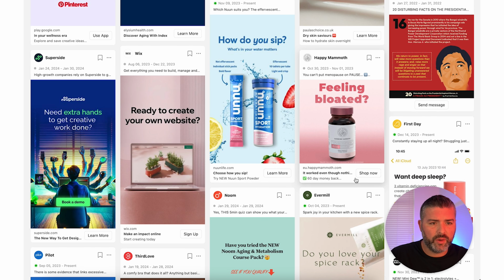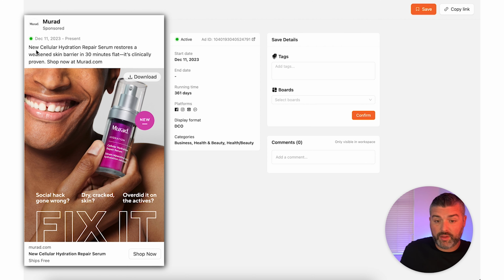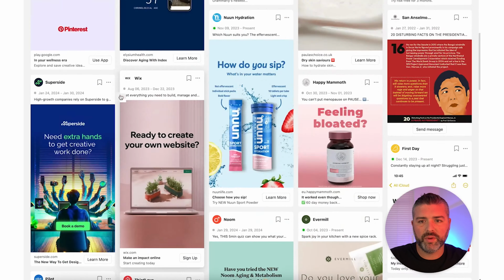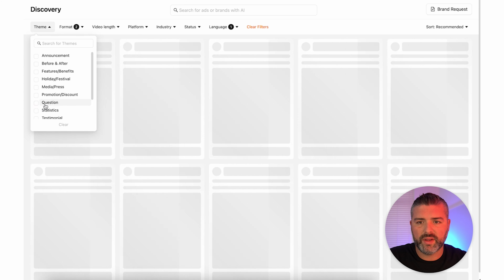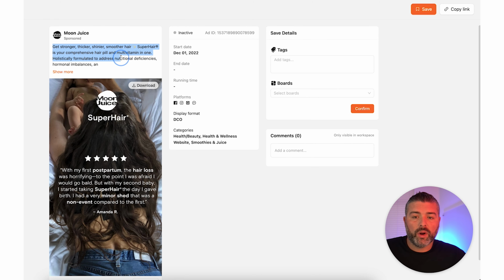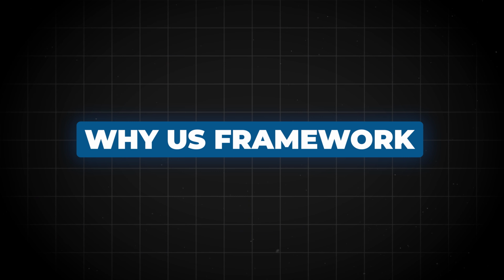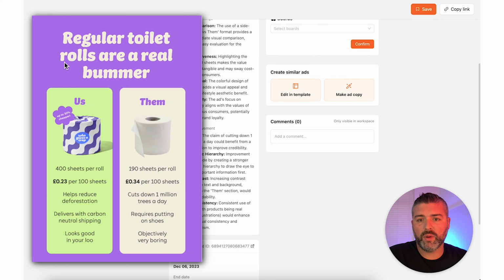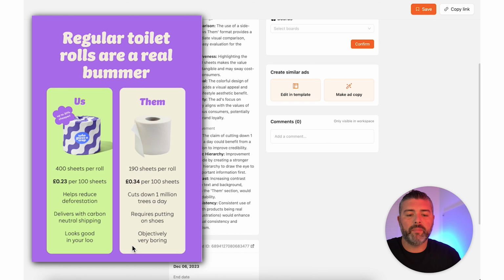3 Ad Frameworks That'll 10X Your Meta ROI in 2025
Discover 3 powerful ad frameworks that are crushing it on Meta right now and learn how to 10X your ROI in 2025. After generating $35,000,000 in 2024 for over 150 brands, I'm sharing the exact templates we use for successful Facebook ads.

In this video, I break down three proven frameworks that are working right now:
- The Problem Agitate Solution (PAS) framework that hooks your audience instantly
- The Storytelling method that creates emotional connections and memorable ads
- The Why Us approach that sets your brand apart from competitors

I'll show you real examples from successful campaigns and explain exactly why these frameworks work. Plus, you'll get access to our top 17 creative templates that helped our clients scale their Shopify stores.

Whether you're struggling with unprofitable ads or looking to scale your existing campaigns, these frameworks will transform how you approach Meta advertising. Perfect for ecommerce brands, digital marketers, and business owners who want to create more effective ads without massive budgets or years of experience.

Resources

CHAPTERS:
00:00 - Intro
01:27 - Problem Agitate Solution (PAS) Framework
04:23 - Storytelling Advertising Techniques
06:28 - Why Us Marketing Framework
08:39 - Top 17 Creative Templates for Marketing
09:08 - Outro